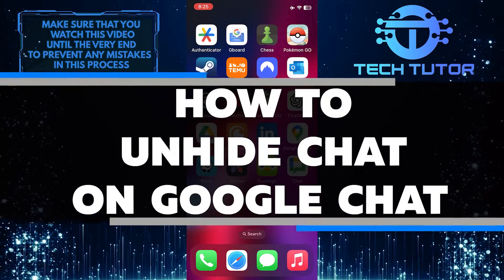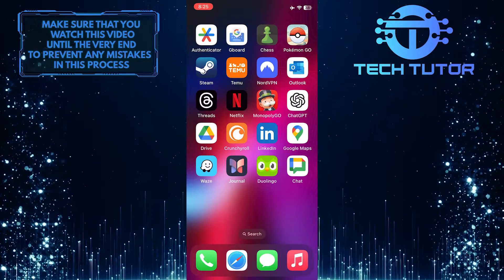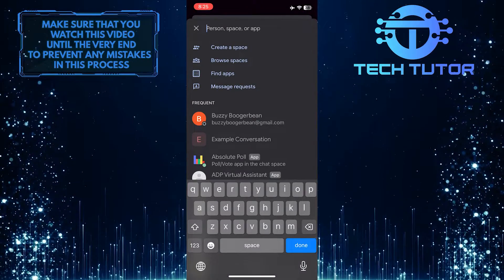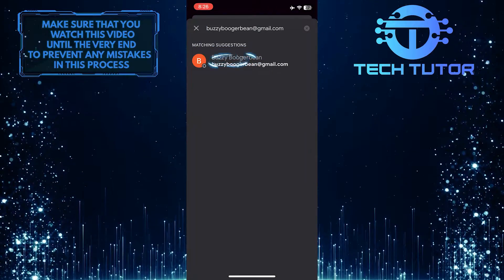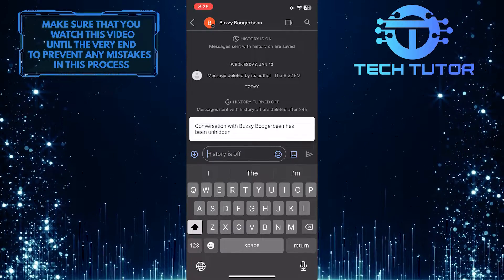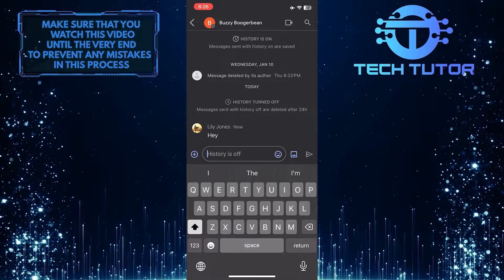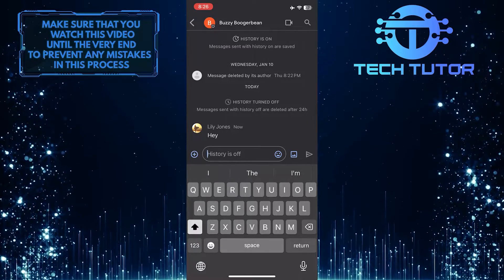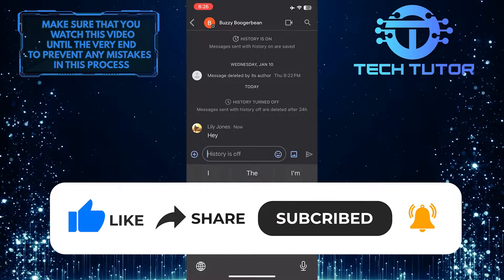How To Unhide Chat On Google Chat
In this tutorial, we will show you how to unhide a chat on Google Chat. If you have hidden a chat by mistake or for privacy reasons, don't worry! We will guide you through the simple steps to bring back the hidden conversation.